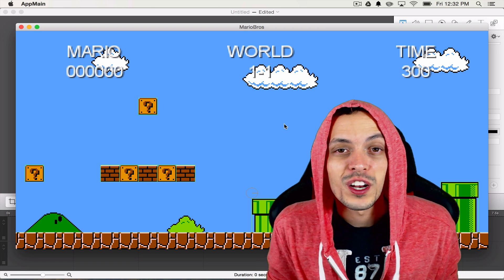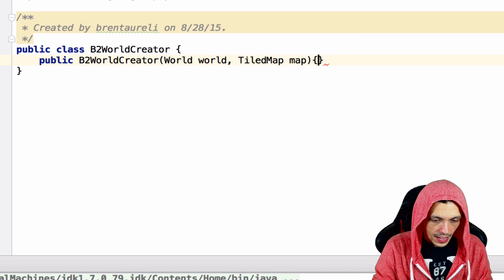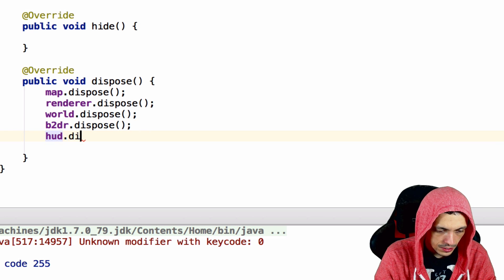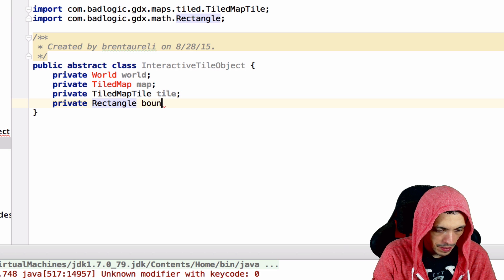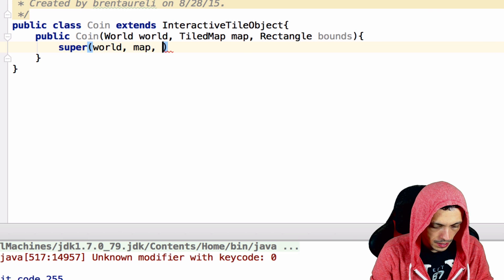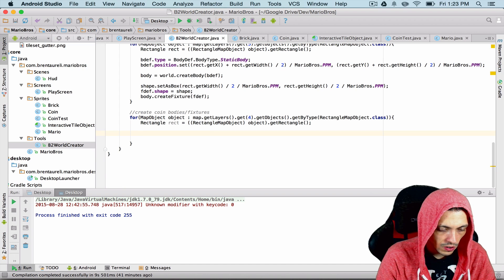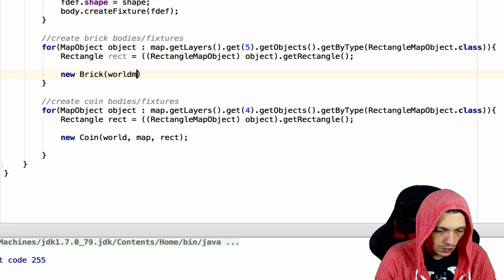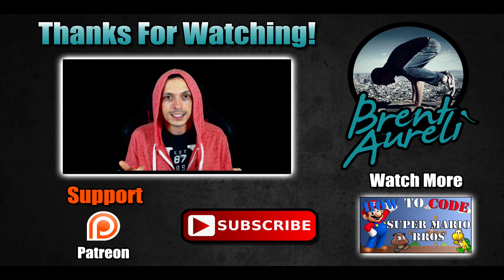LibGDX Part 9: Cleaning up Code - Creating Super Mario Bros